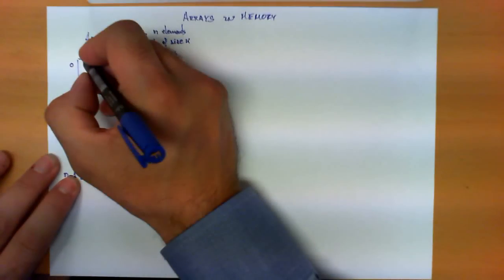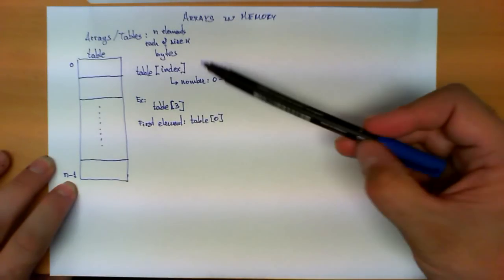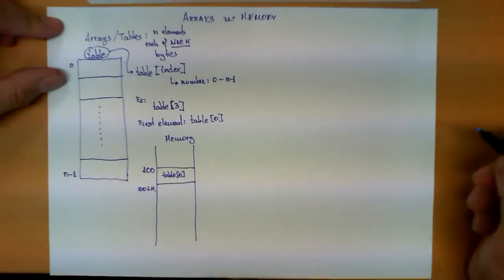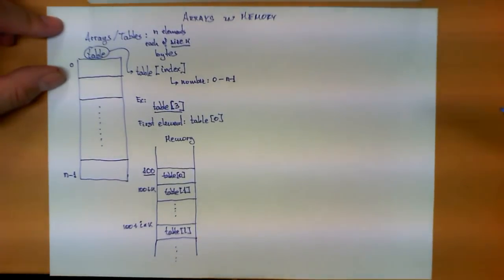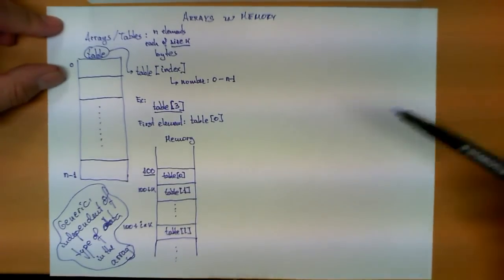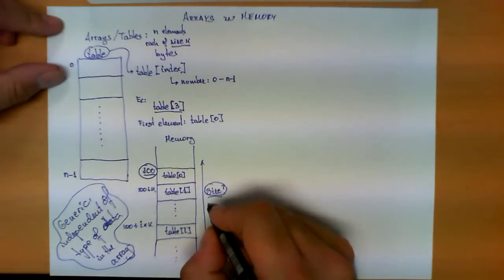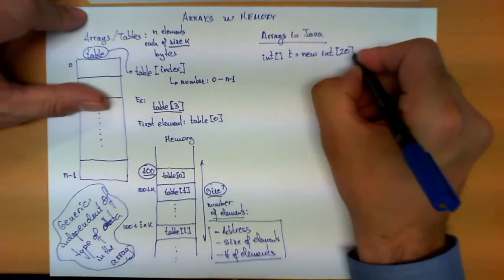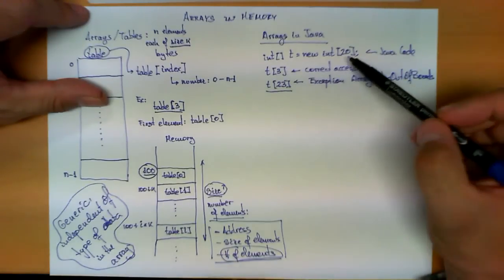How tables are stored in computer memory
Video describing how arrays or tables are stored in computer memory. An example is shown on how arrays are stored in Java.